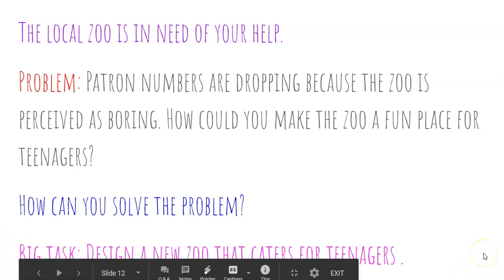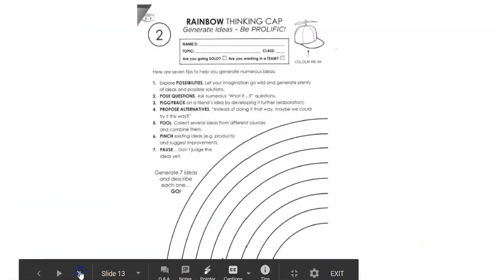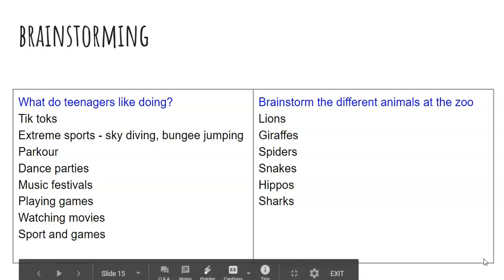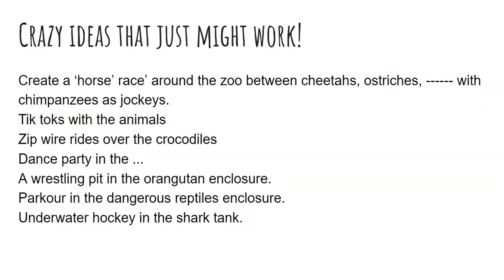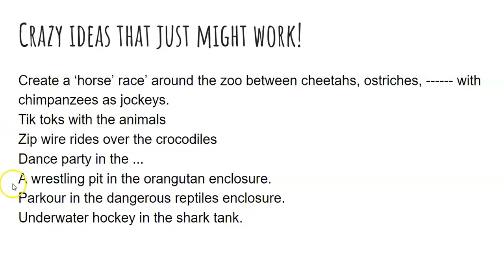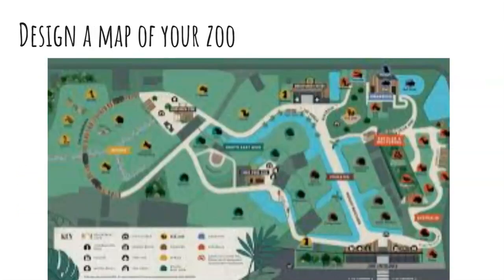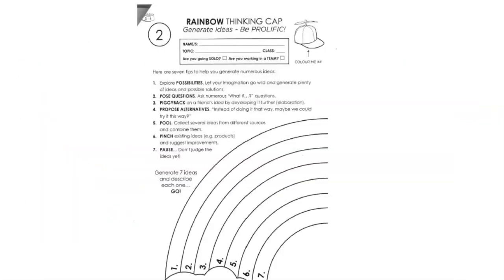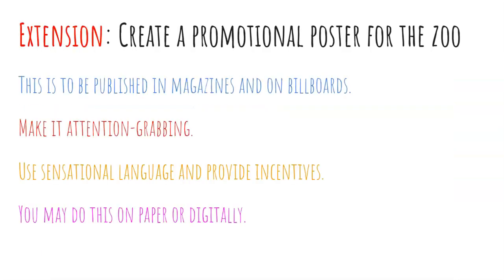Enrichment Be Creative 3 ver2